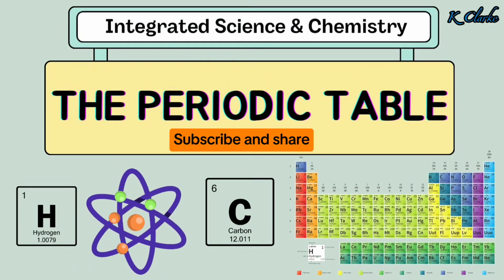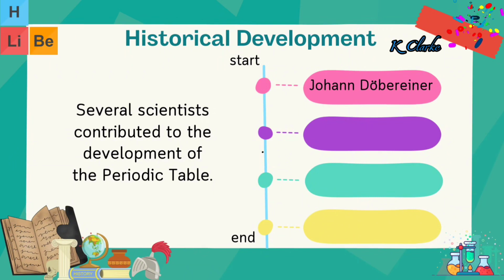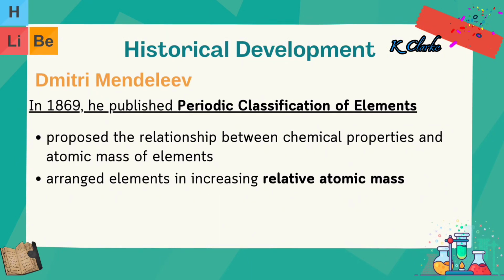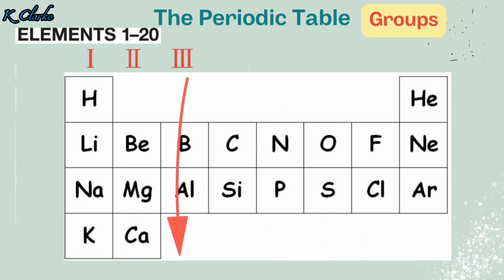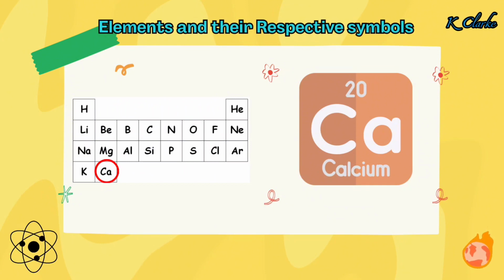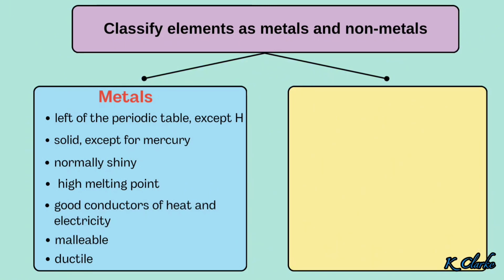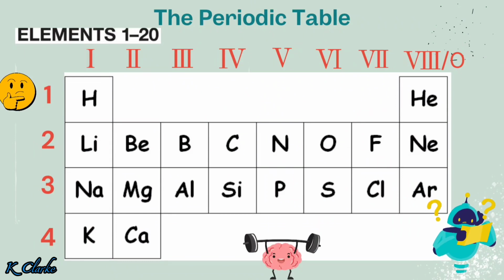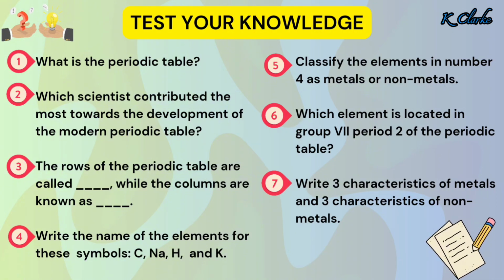The Periodic Table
This video is made for everyone, especially students who are learning the periodictable and elements. It consists of definitions, historical development including mendeleev , elements and their symbol, periods and groups, metalsandnonmetals as well as their characteristics and questions.